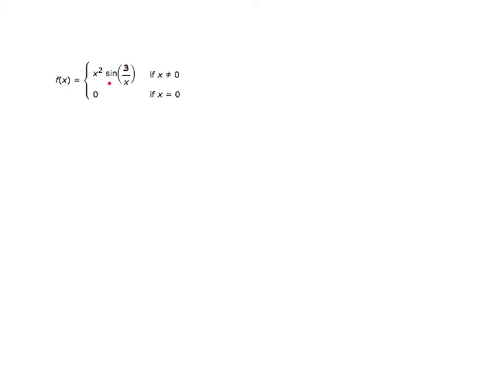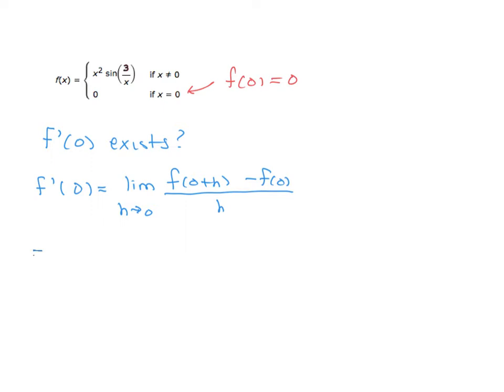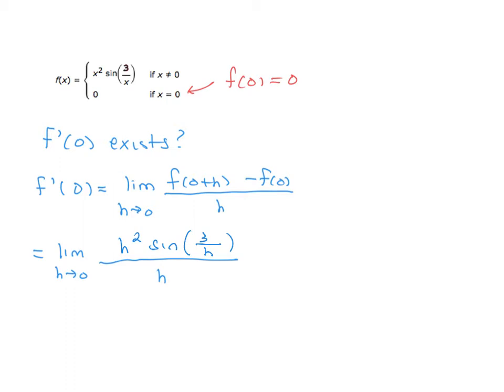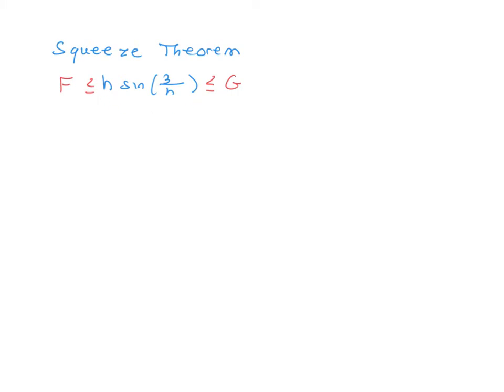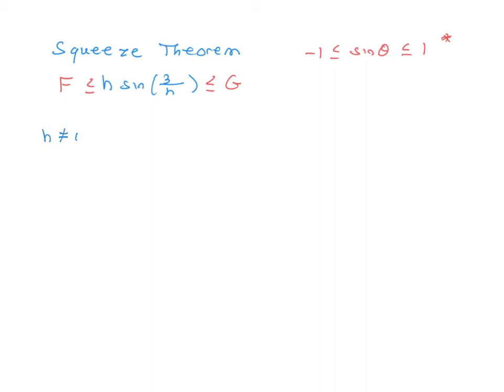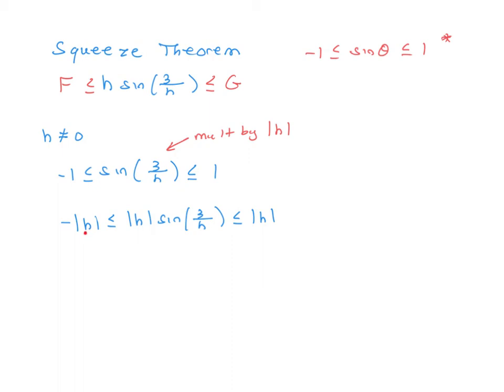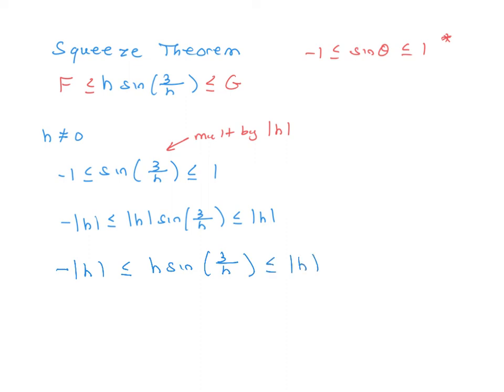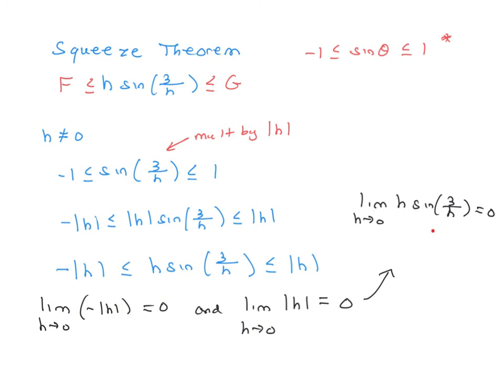Math 131 Section 2.7 Question 7